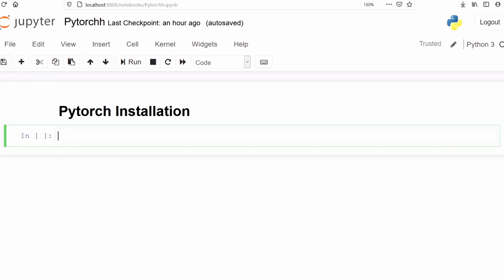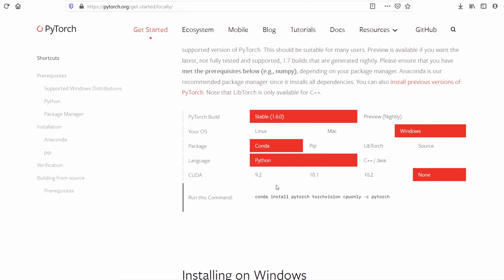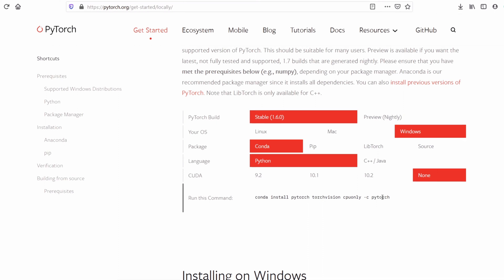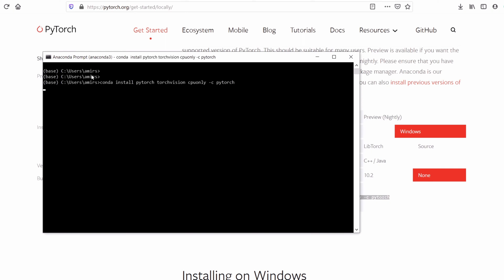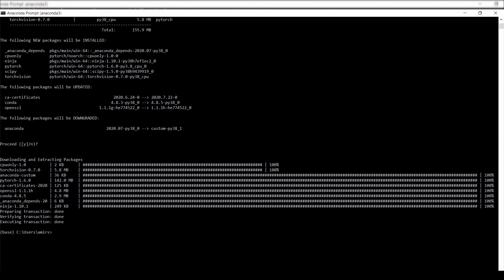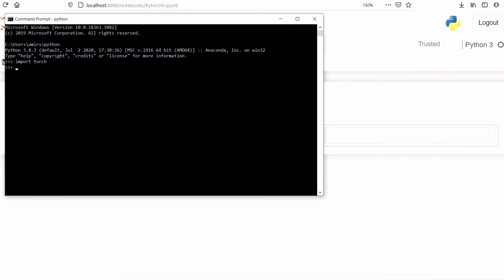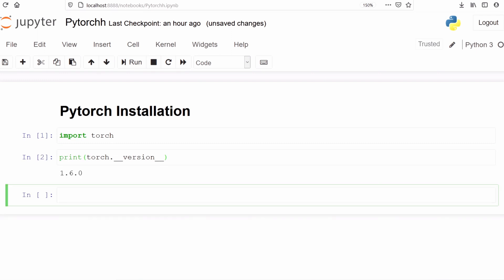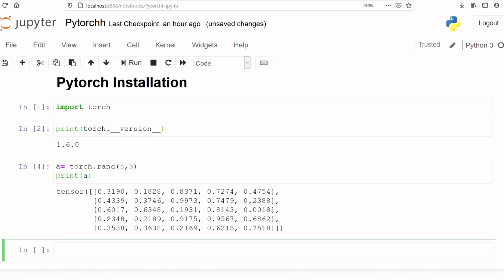PyTorch Tutorial 2 - Install PyTorch Windows 10 Anaconda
In this video, I will show you how you can install PyTorch on Anaconda on Windows 10.